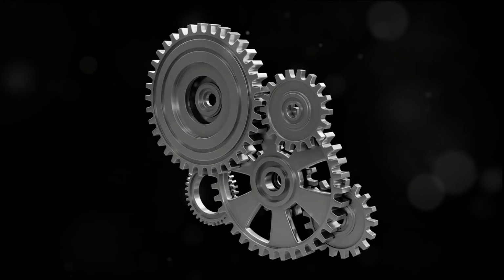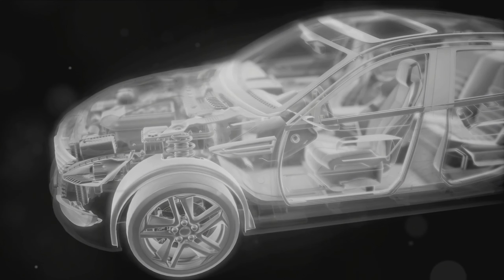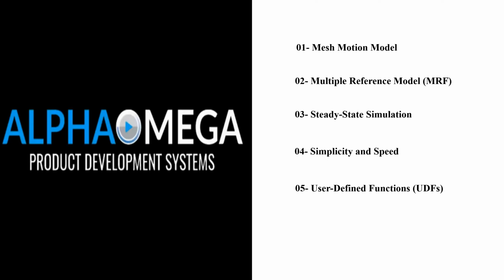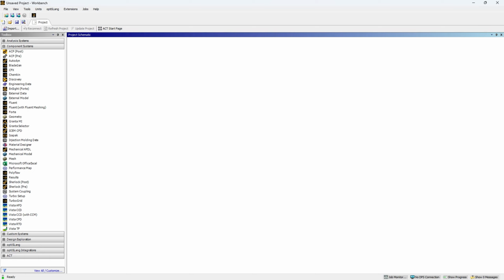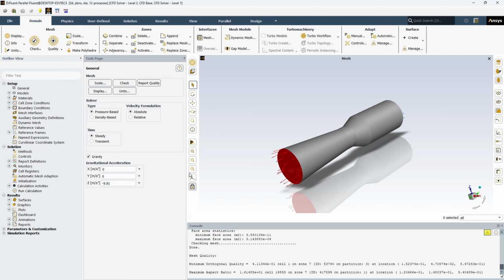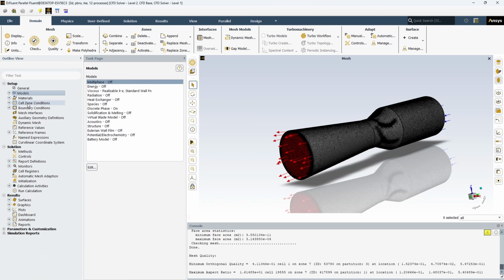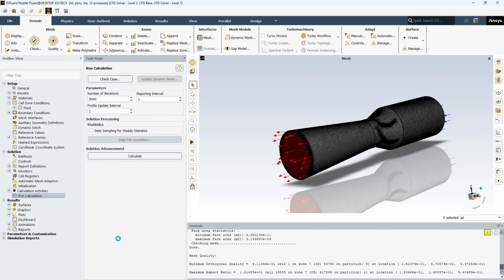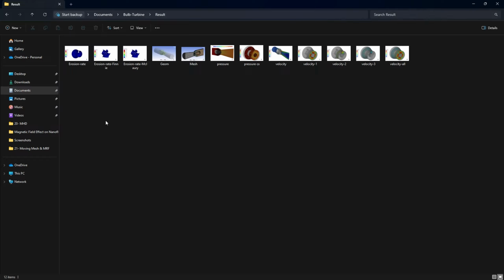Navigating Bulb Turbine CFD Simulation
We're thrilled to welcome you to our detailed guide on conducting Bulb Turbine CFD Simulation via ANSYS Fluent. This tutorial highlights the broad range of capabilities of the ANSYS Fluent software, encompassing all modeling aspects from the basic to the intricate.

Our journey commences with an exploration of the diverse model options, focusing particularly on the Moving Mesh and Multiple Reference Frame (MRF) models. The aim of this section is to provide a profound comprehension of the software's capabilities and how to utilize it efficiently in your simulations.

During the CFD Simulation of a Bulb Turbine, we walk you through the entire simulation procedure in a systematic manner, ensuring a thorough understanding of this practical usage.

To conclude, we display high-quality graphical results, offering a clear depiction of the simulation's outcomes. This part will bolster your capacity to comprehend and decipher the data, simplifying the process of analysis and presentation.

Whether you're an academic, researcher, or industry professional, this guide is bound to be an indispensable resource in your CFD endeavors.